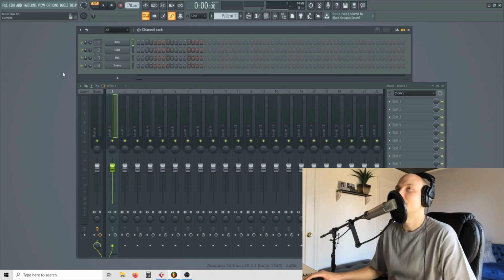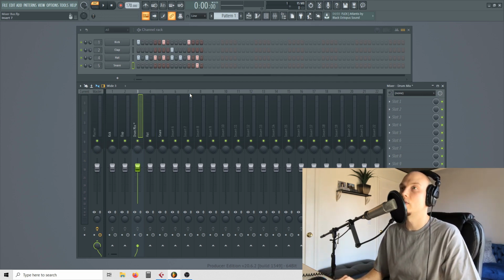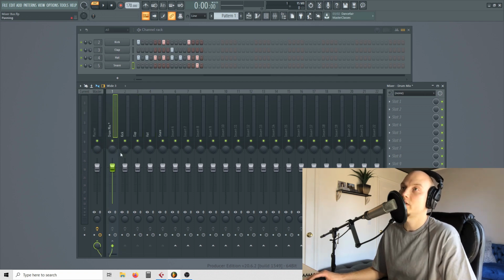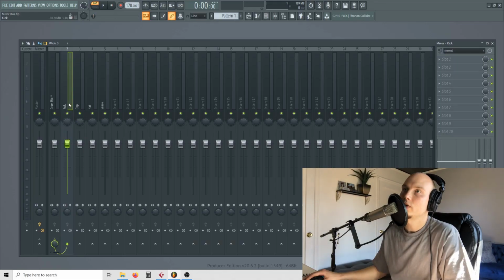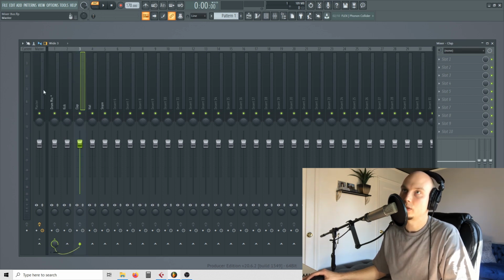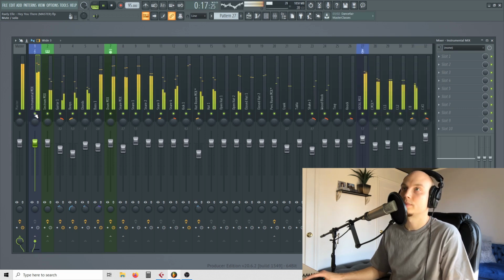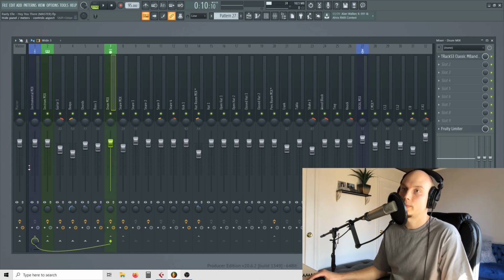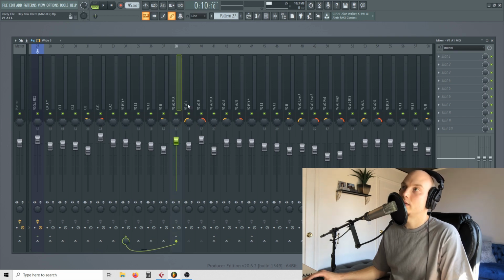Subgroup Mixing - Beat Tutorial - FL Studio 20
Learn to use a bus to subgroup mix in FL Studio 20. How to mix using subgroups.